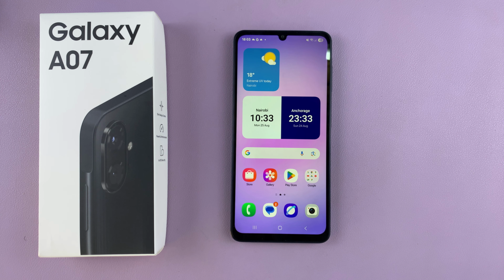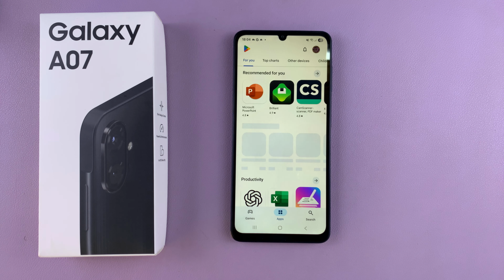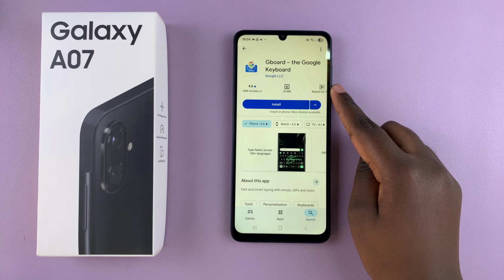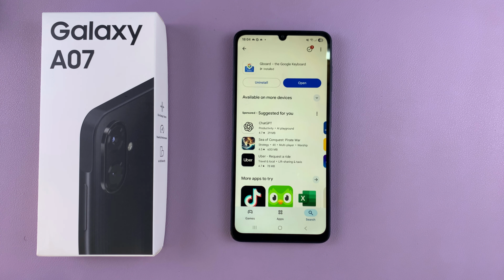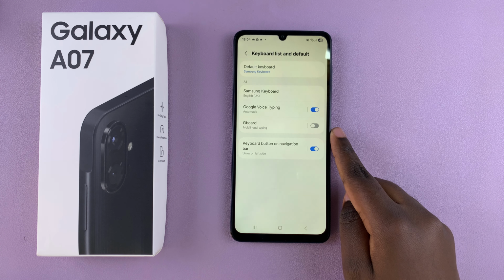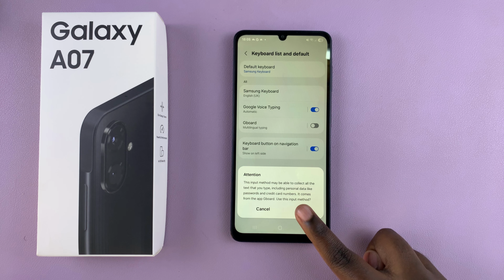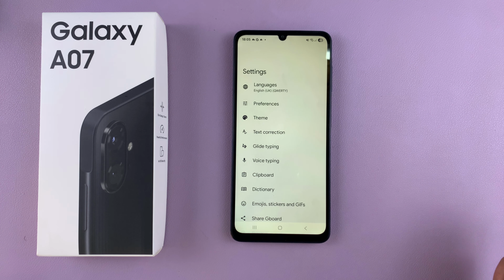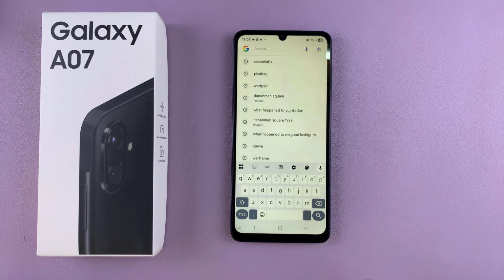Samsung Galaxy A07: How To Install & Set Up Gboard (Google Keyboard)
Here's how to install and set up Gboard (Google's keyboard) on your Samsung Galaxy A07. Use Gboard for a better typing experience.

How To Install & Set Up Google Keyboard On Samsung Galaxy A07:

Step 1: Add a Google account to your Galaxy A07.
Step 2: Download & install Gboard from the Play Store.
Step 3: Launch Gboard from app drawer.
Step 4: Tap on Enable In Settings and follow the setup instructions.
Step 5: Select Gboard as default keyboard.
Step 6: Tap on Done to complete the set up.
Step 7: Customize the Bboard settings and then start using Gboard.

Samsung Galaxy Watch 8 Classic

Cell Phone Tripod Adapter